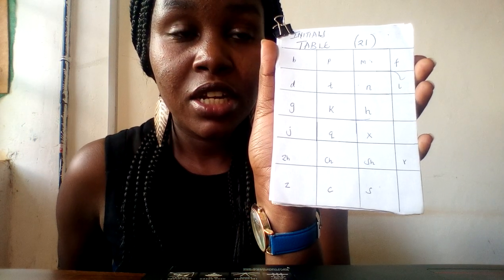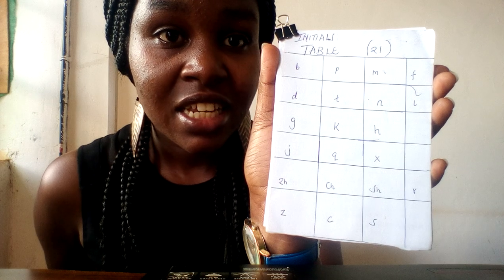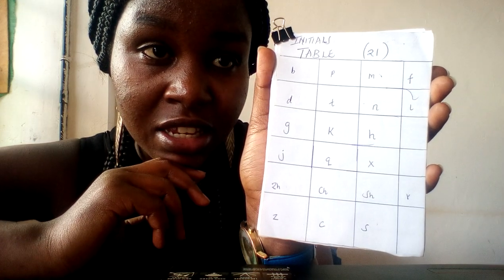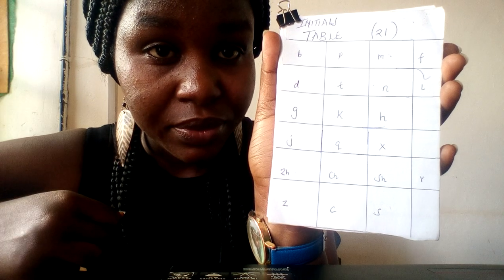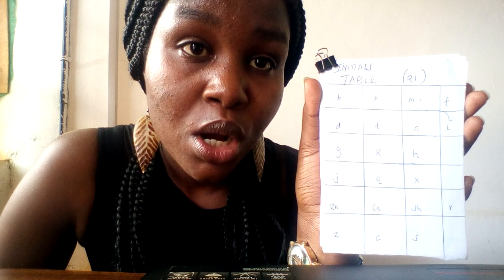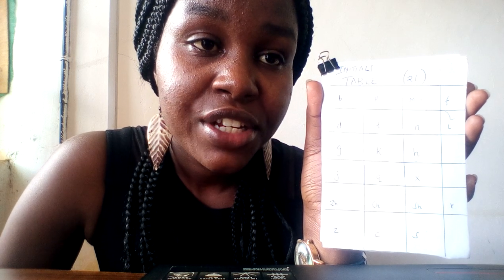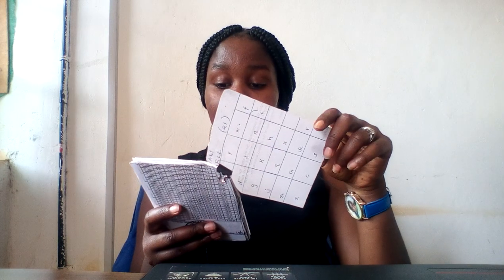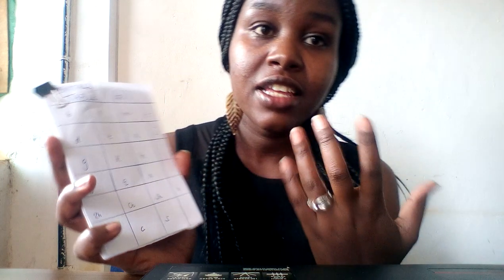CHINESE LANGUAGE INITIALS/CONSONANTS MANDARIN WITH TOSSIE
Ask any questions in the Comment's section. 请在评论部分提出任何问题
thumbs up if you like this video 如果喜欢这种视频点个赞
New video going up every Sunday, Wednesday and Friday 每周日、周三和周五都会有新视频